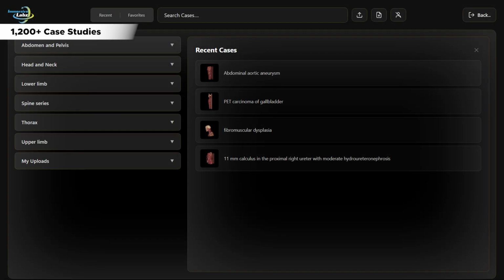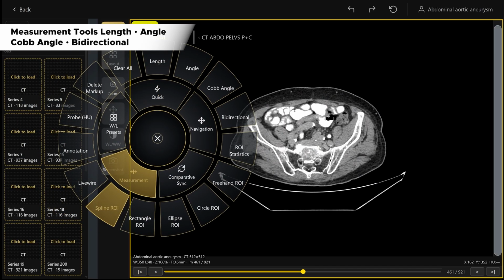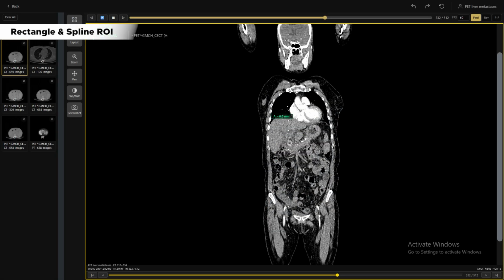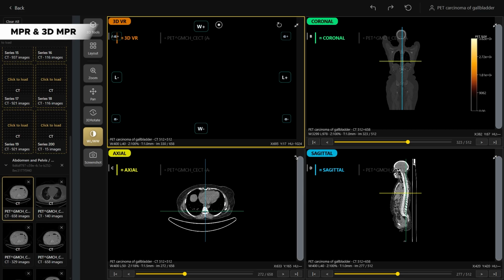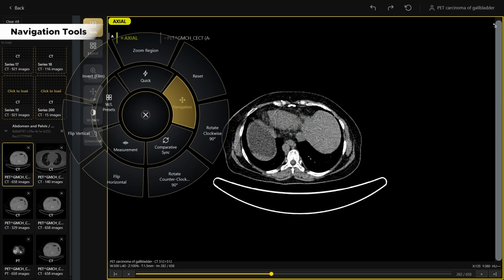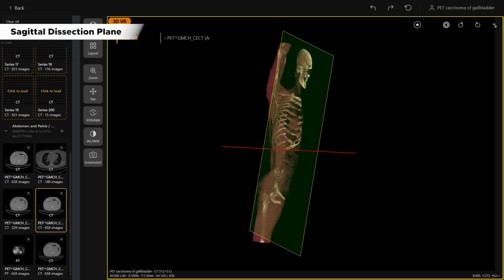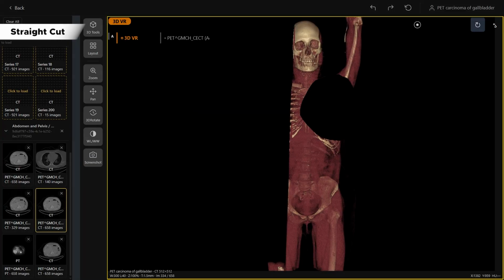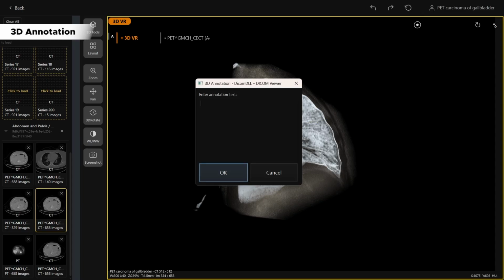Cadaviz 1.9 DICOM Module Preview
This video provides an early demonstration of the revamped DICOM module scheduled for release in Cadaviz 1.9 (August 2026).

It showcases key workflows including DICOM data import, image visualization, segmentation, 3D reconstruction, and anatomical exploration.

*Please note that this is a pre-release demonstration and the final user interface, features, and workflows may differ in the production release.

🏫Immersivevision Technology Inc. 16192 Coastal Highway, Lewes, County of Sussex, Delaware 19958